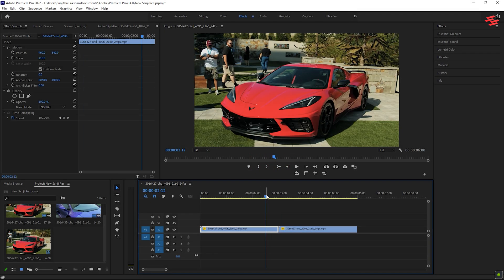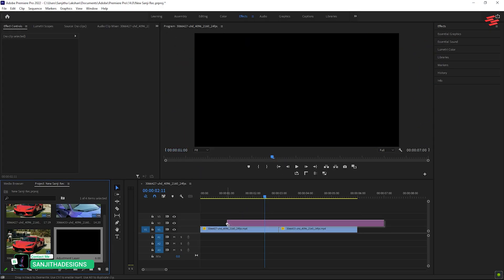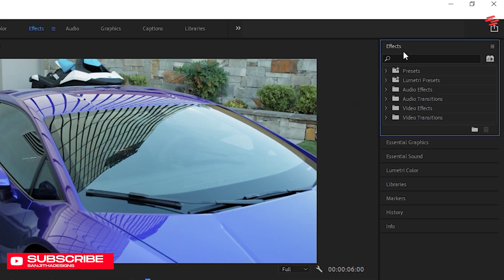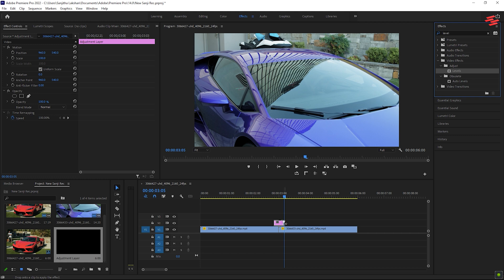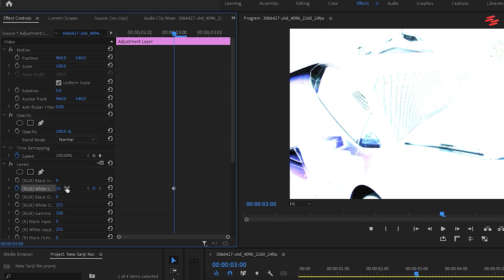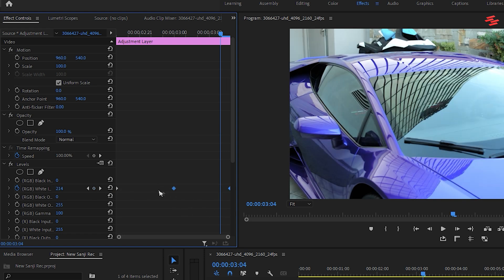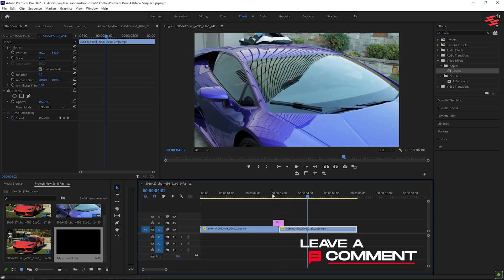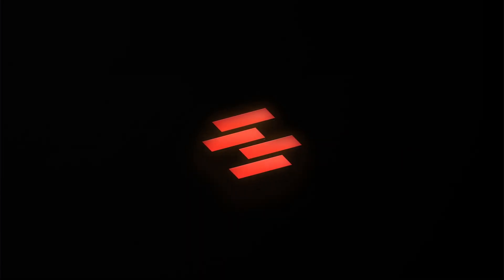How to Create Flash Transitions in Adobe Premiere Pro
Learn how to create a stunning flash transition effect in Adobe Premiere Pro with this step-by-step tutorial! This quick and simple effect adds a burst of energy to your videos, perfect for scene changes, action sequences, or enhancing storytelling. Whether you're working on a vlog, cinematic video, or promotional content, mastering the flash transition can elevate your editing skills. Watch now and add a professional touch to your videos with ease!

Find me:-